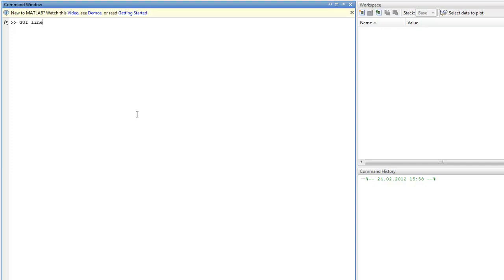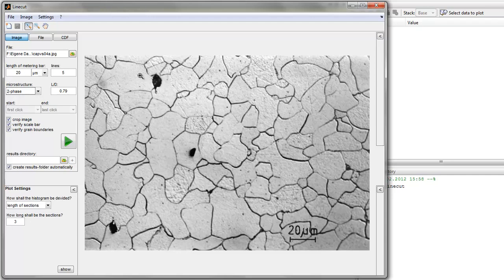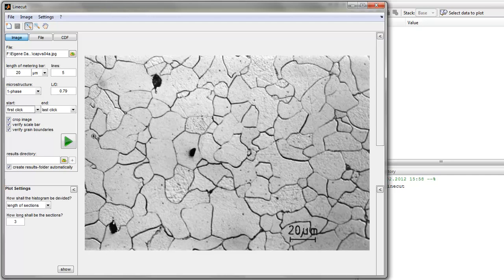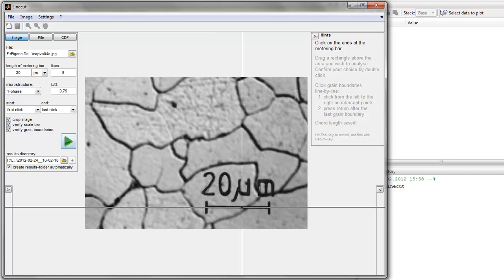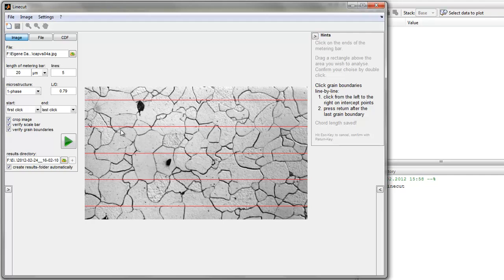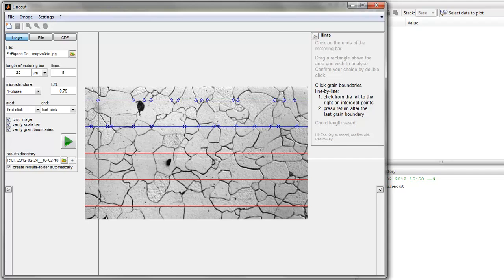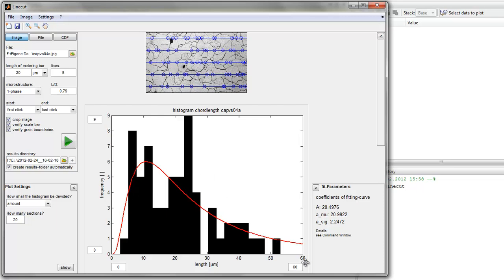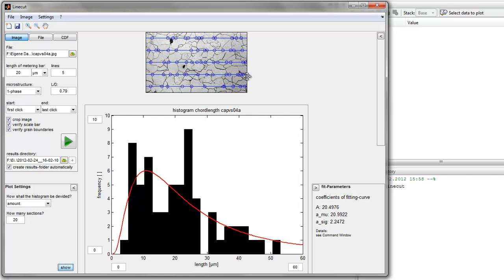Introduction to Linecut for Matlab (1) - Image